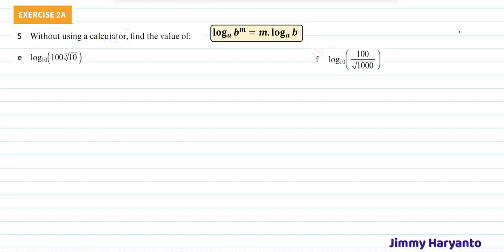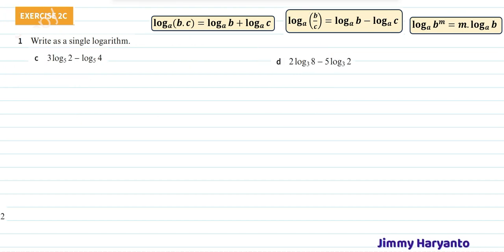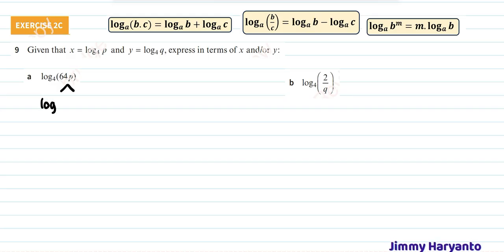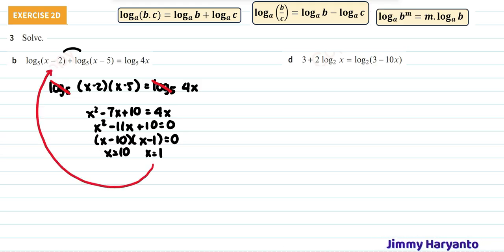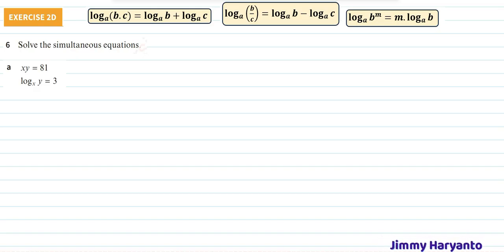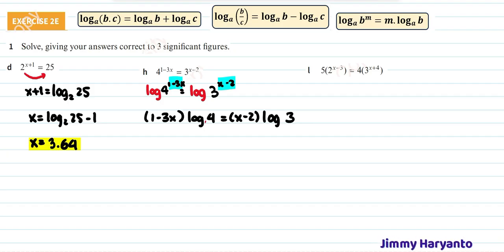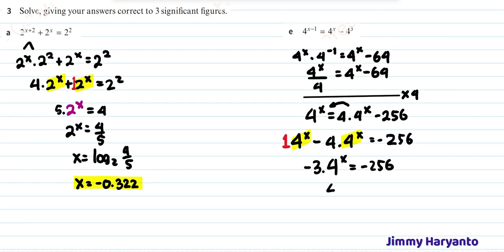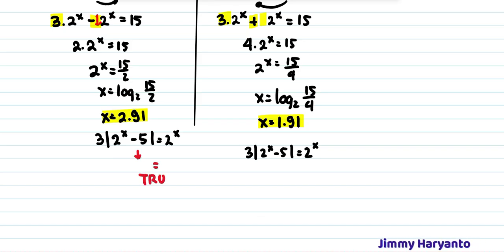Logarithmic & Exponential Function Exercise 1